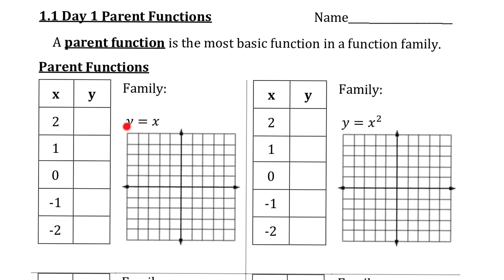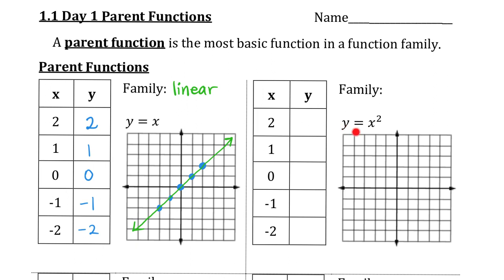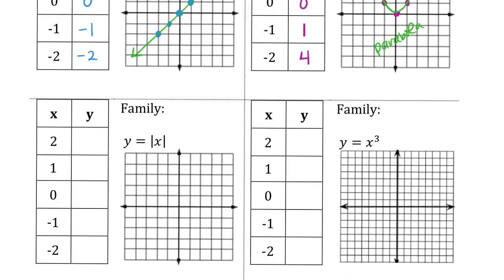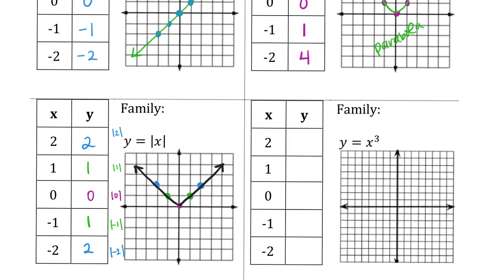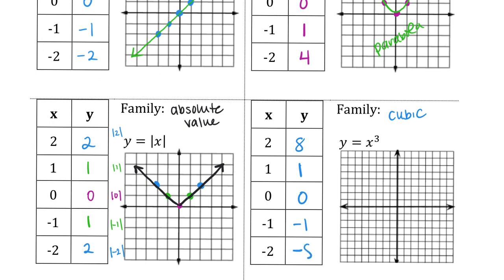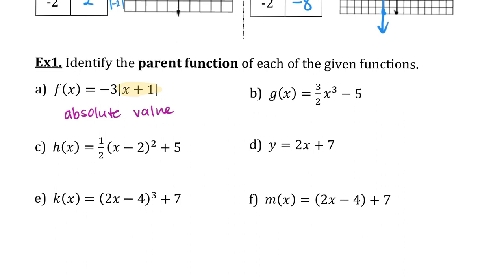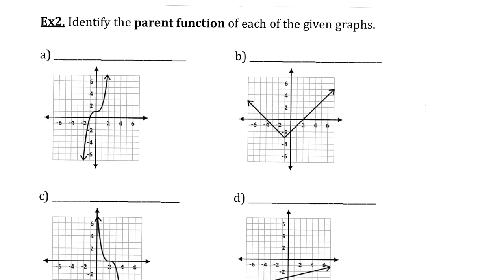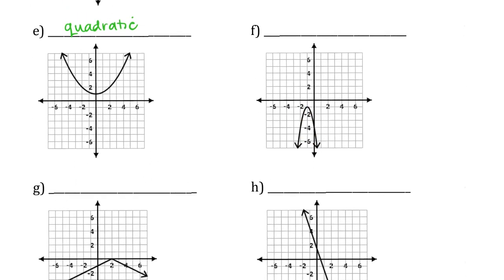1.1 Day 1 Parent Functions